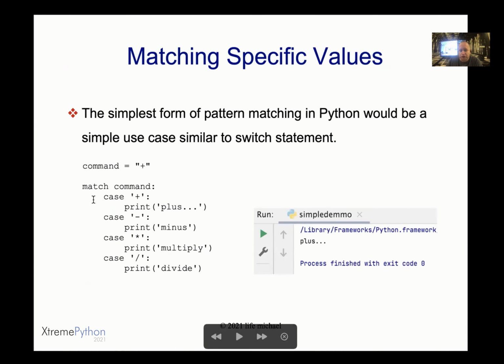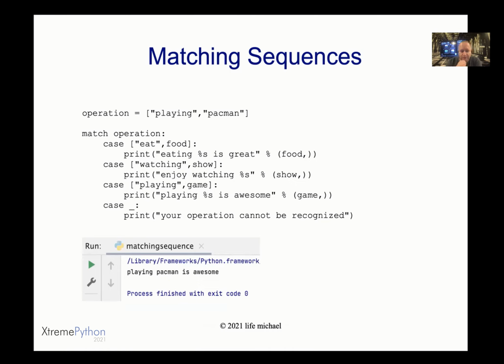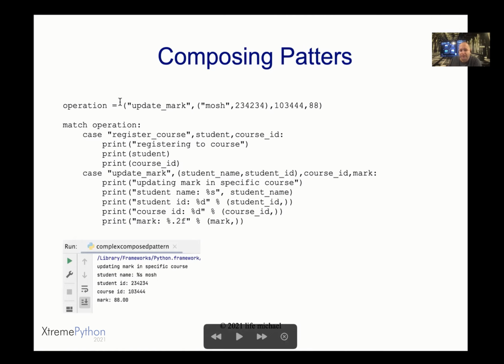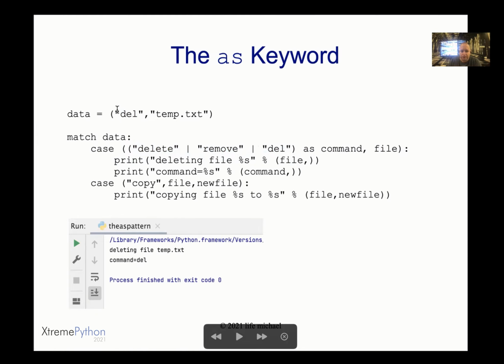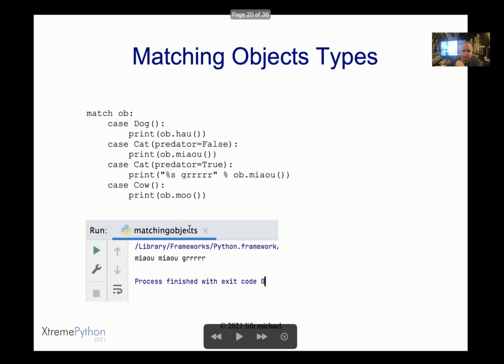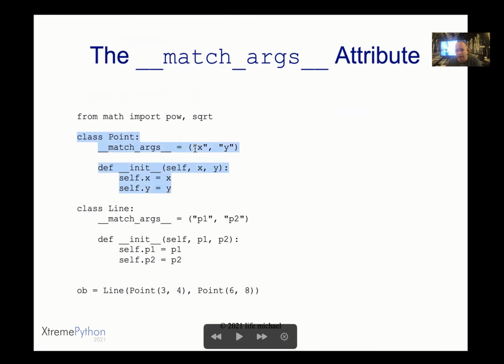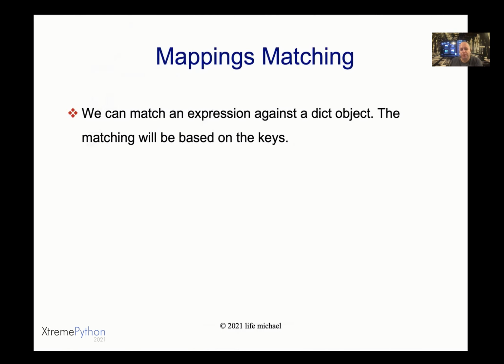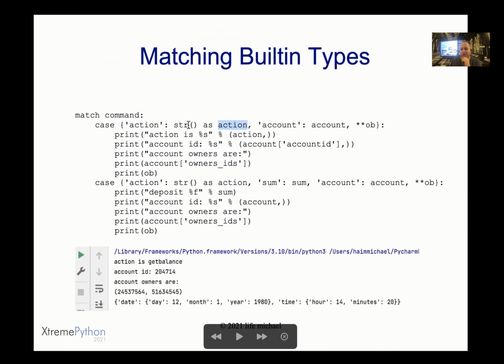Structural Pattern Matching in Python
Haim Michael's talk at XtremePython 2021. You can find more information about this talk and about XtremePython online conference